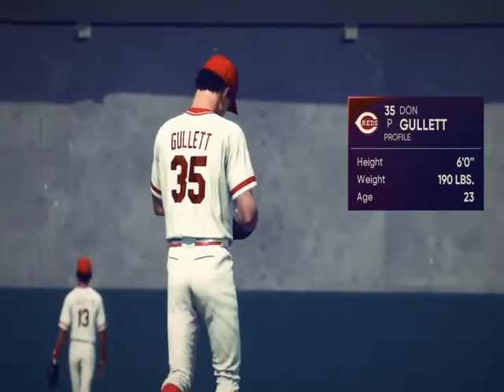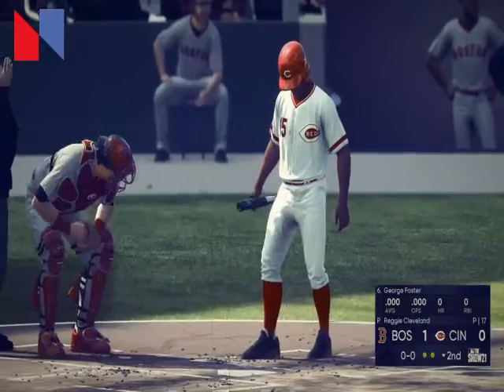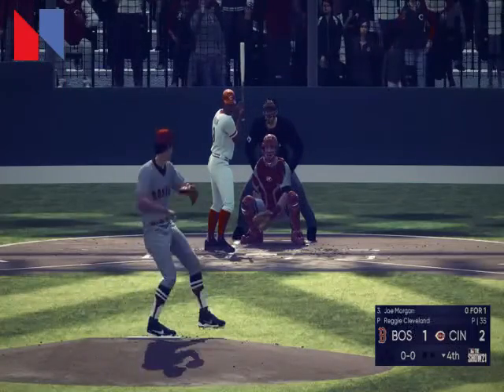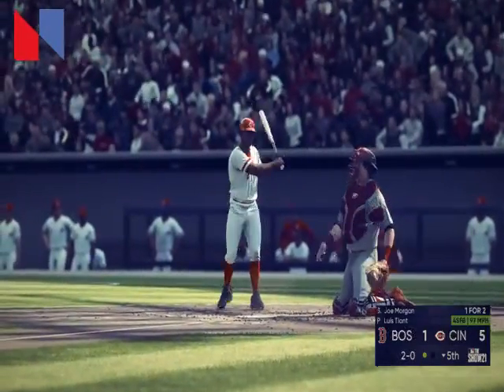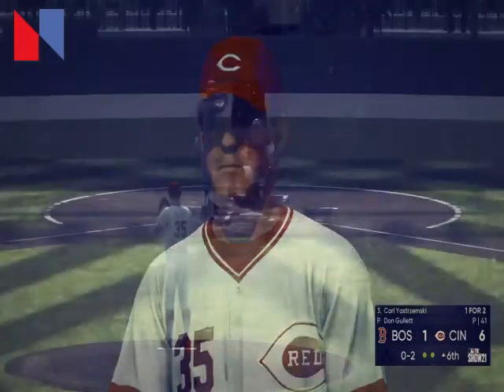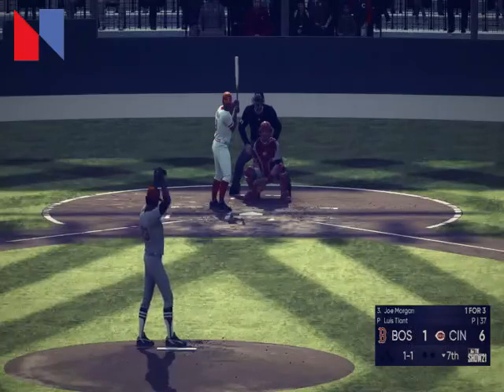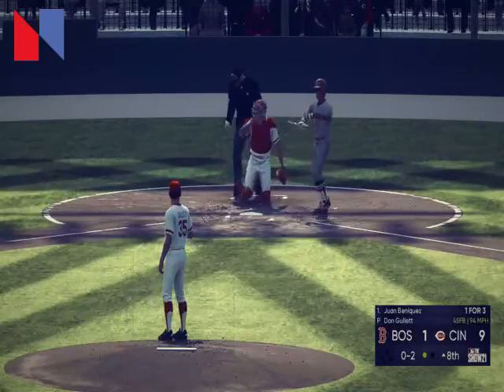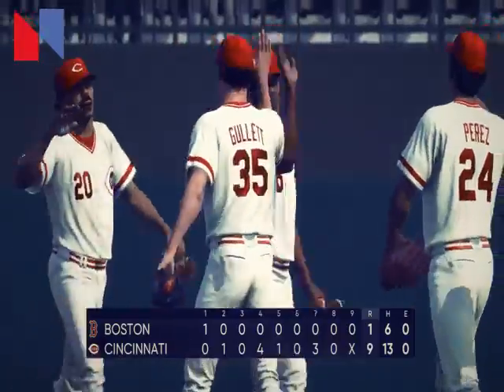🔴 MLB Classics on DTSSN - Ep 60 - 1975 World Series - Game 5 - Red Sox @ Reds on NBC!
Enjoy our SPECIAL 60th EPISODE, as we continue the 1975 World Series IN Cincinnati with Game 5!